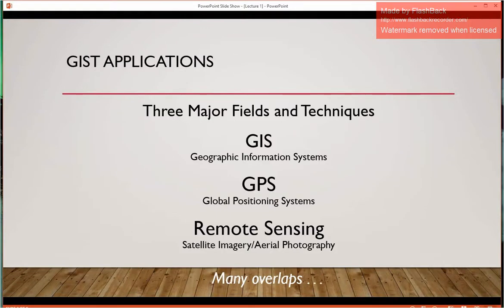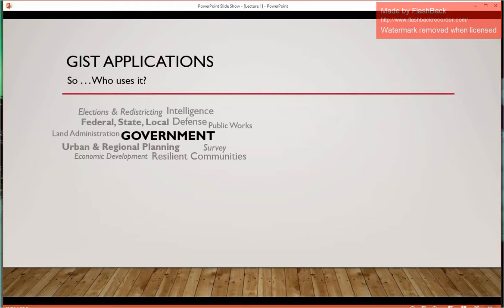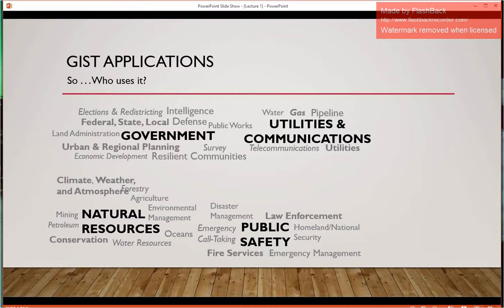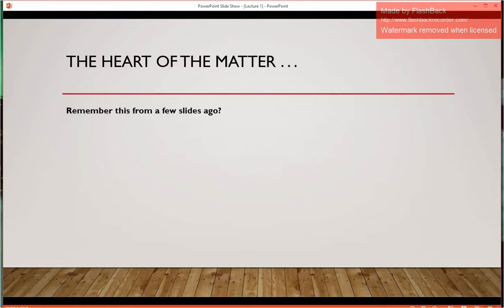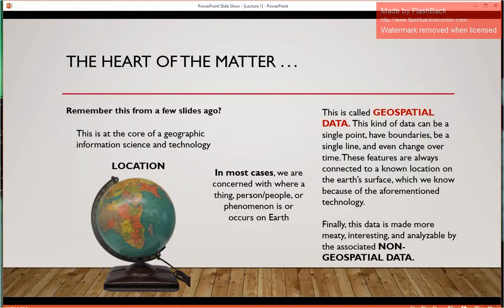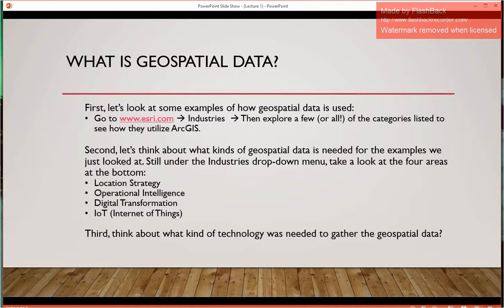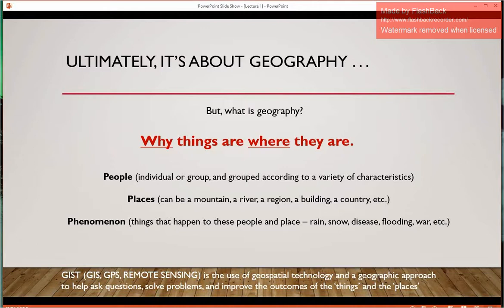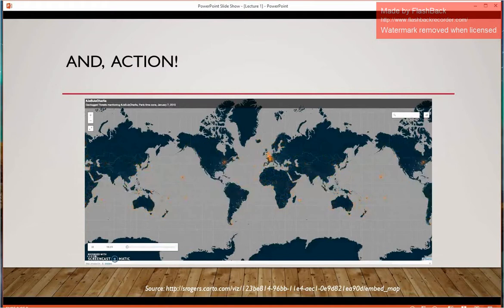GIST Week 1, Ch. 1